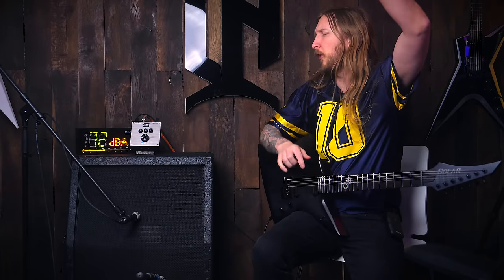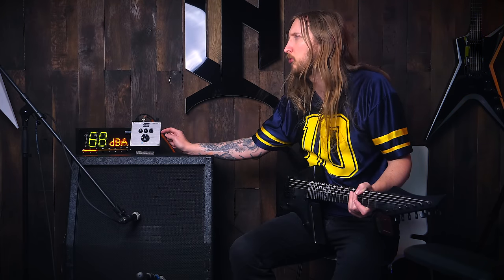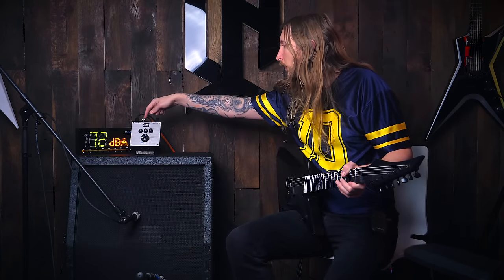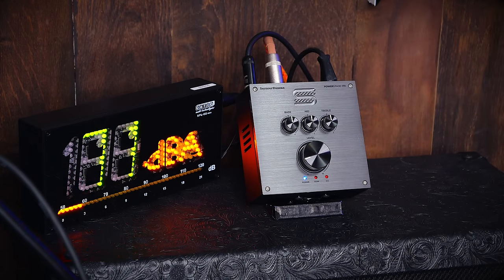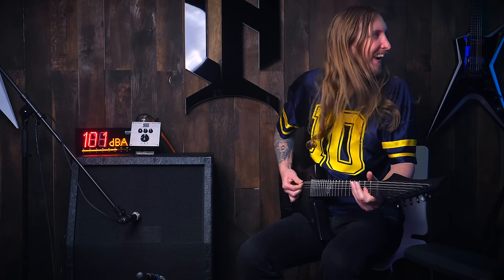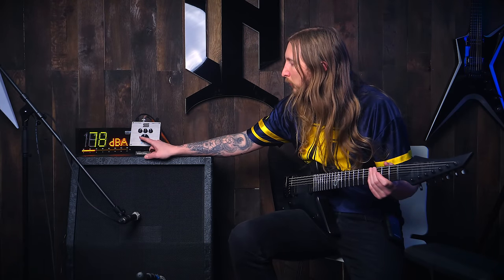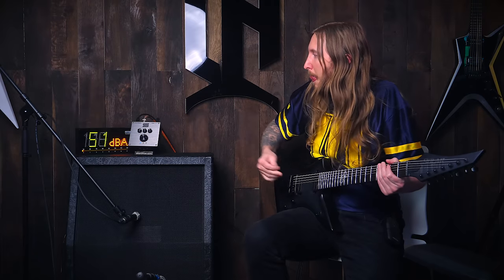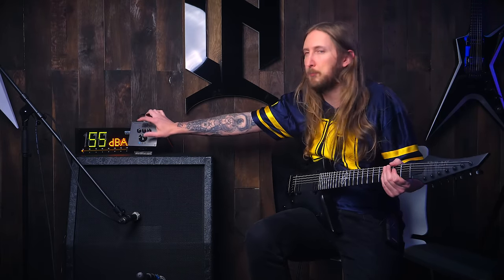SHITS ABOUT TO GET LOUD - Seymour Duncan Powerstage 170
Trying out the smaller Powerstage 170. And it gets sorta loud. Sorry.

Links -